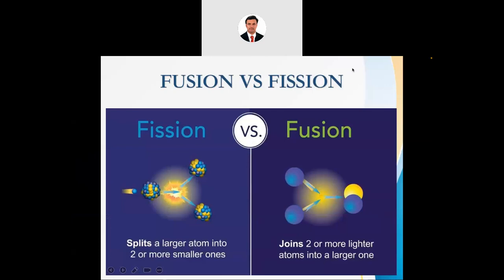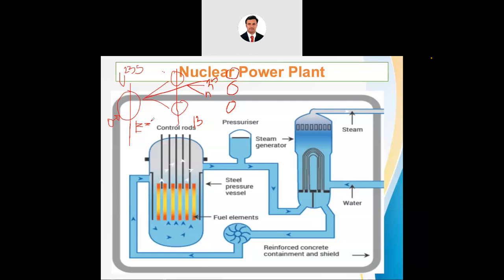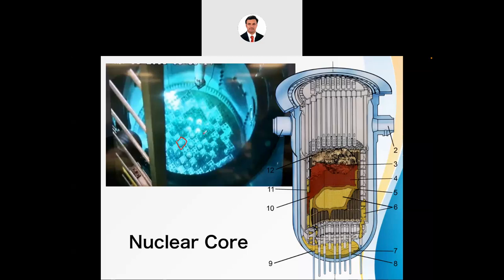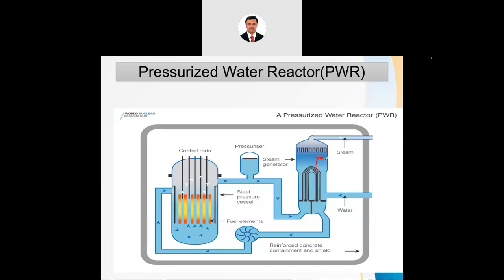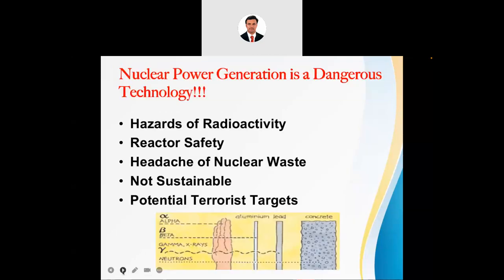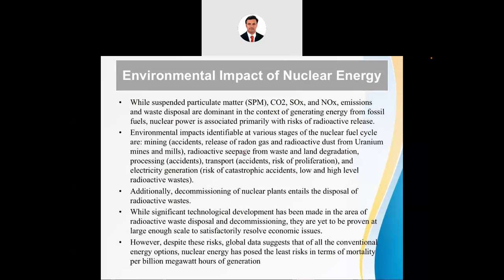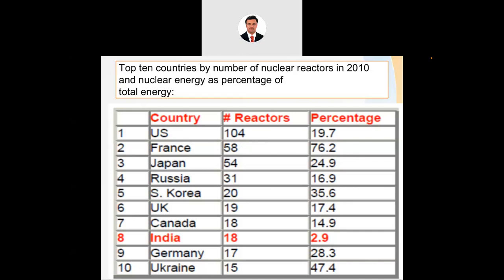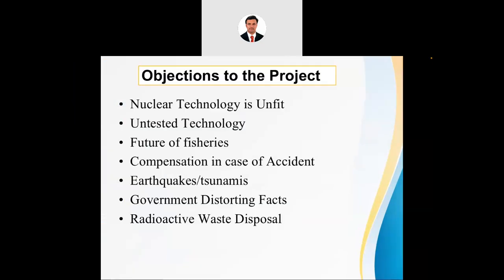Nuclear Power Plant EPE Mechanical Engineering GATE ESE PSU's